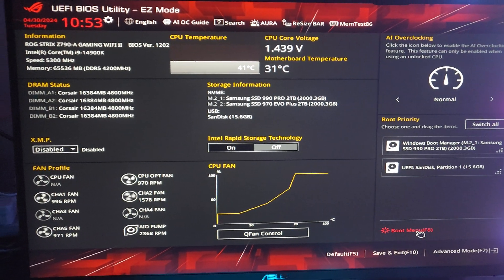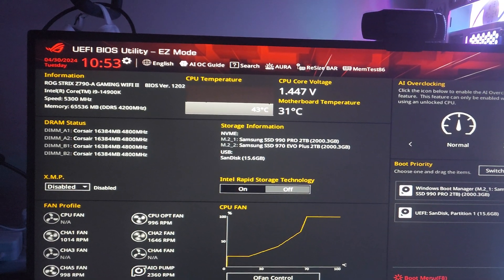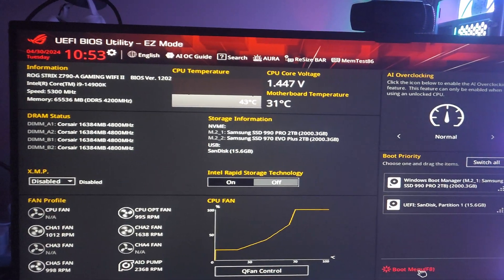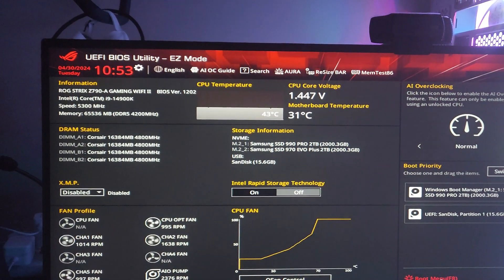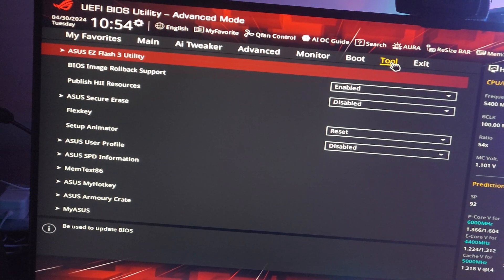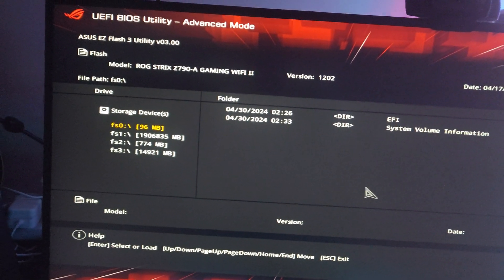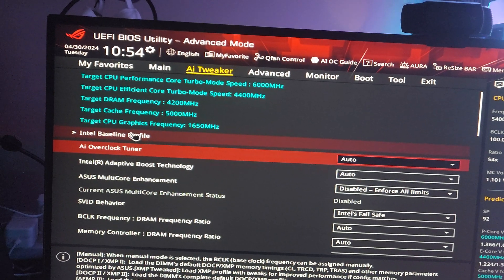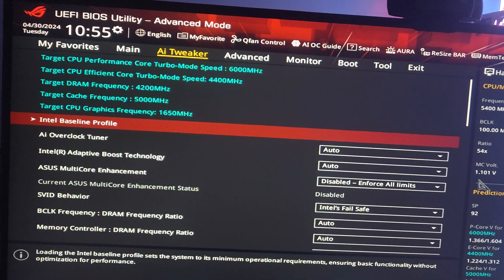I Fixed the i9 14900K Blue Screen!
I resolve the problem using intel's profile
blue screen of death fixed
i9 14900k blue screen fixed
i9 14900k profile for voltage and amp

all you have to do is make sure you have updated bios of asus and go to main bios menu and find the intel profile and set it. all done like magic and works perfectly for me